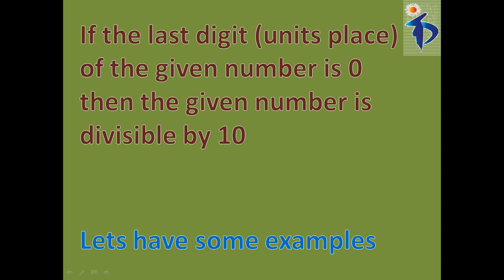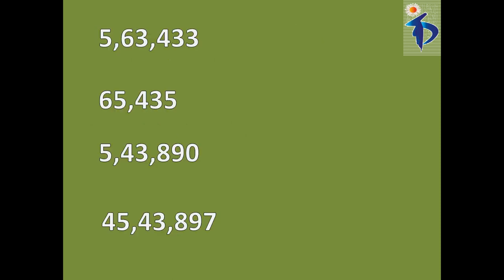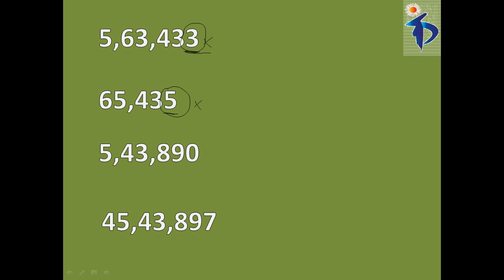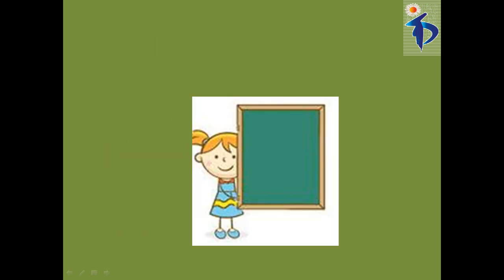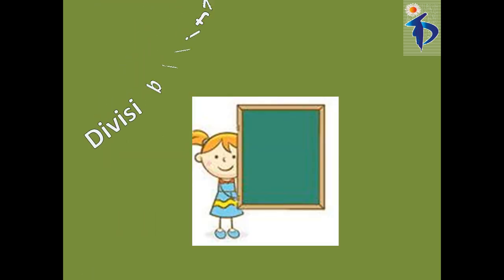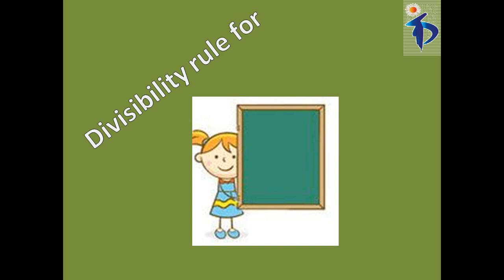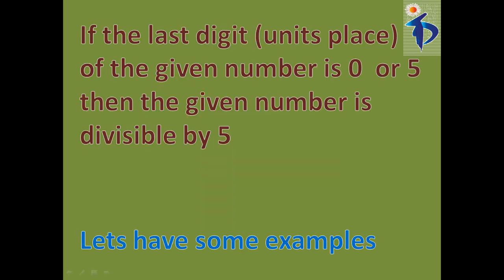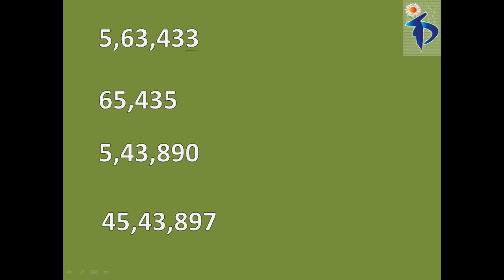Divisibility rule of 10 and 5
Testing a number whether it is divisible by 10 and 5 without actual division